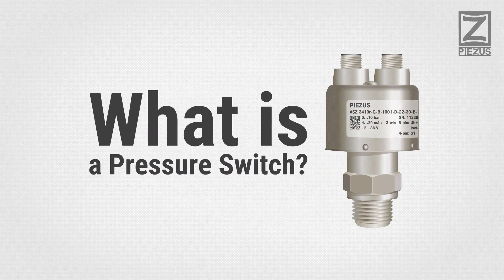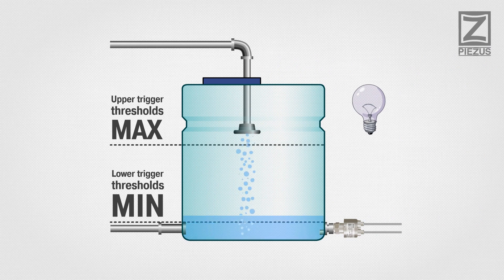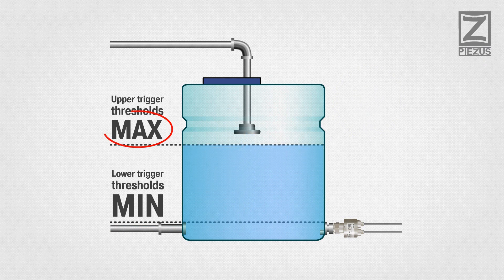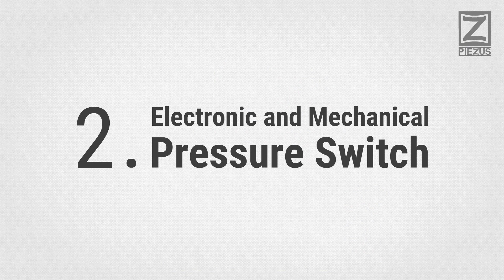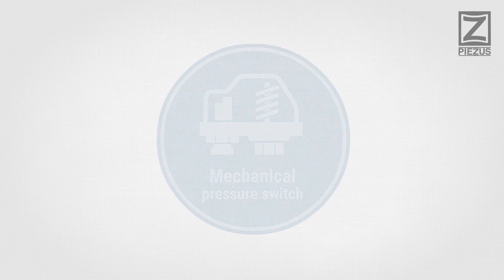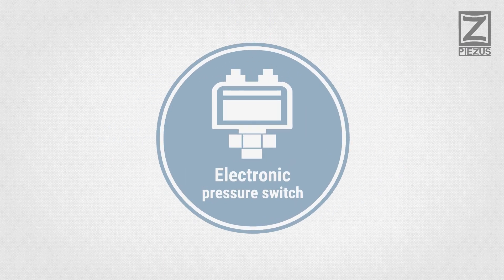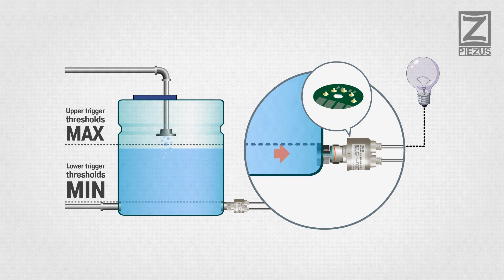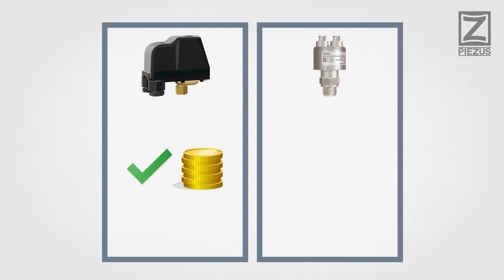What is a pressure switch?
1. Pressure Switch operating principle (common pressure switch application)
2. Pressure Switch types (electronic and mechanical pressure switch)
3. The pros and cons of mechanical and electronic pressure switches